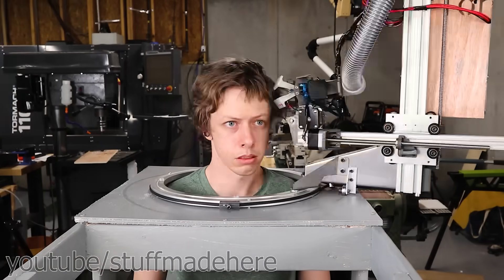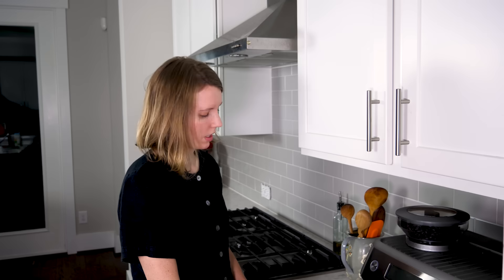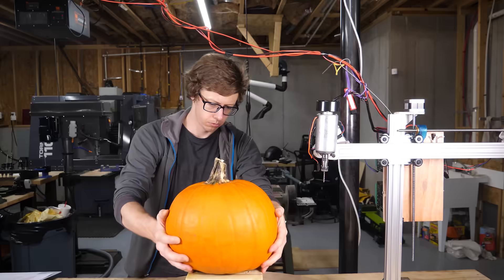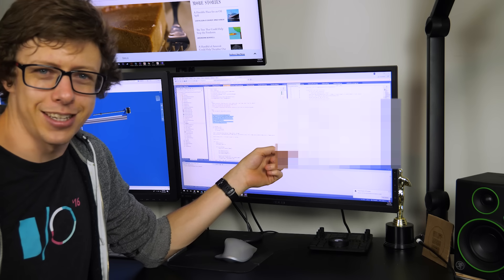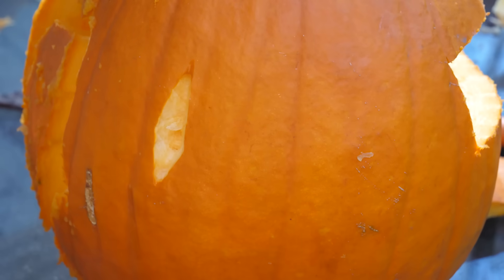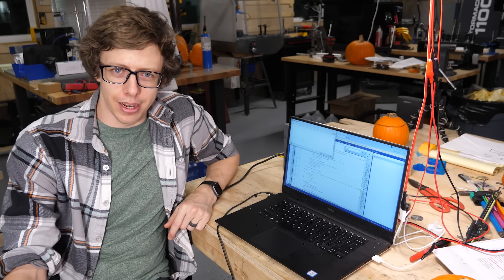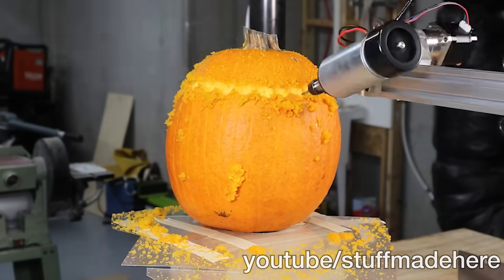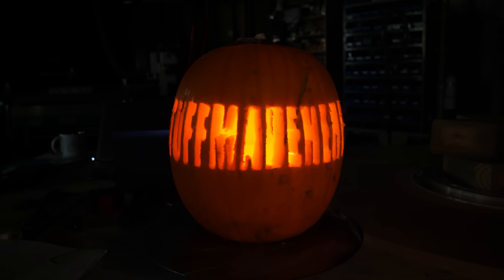Making a robot to carve photos into pumpkins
Get your first audiobook and full access to the Plus Catalog for free when you try Audible for 30 days or text stuffmadehere to 500 500!

I've been wondering if I could turn my haircut robot into a pumpkin carving robot. Cutting hair and carving pumpkins isn't really that different if you think about it - both cut stuff off a roughly pumpkin sized spheroid. In this video I do just that and carve some pretty amazing pumpkins with it. This was a  bit of a sprint to get done - I can't wait until next year to make even more insane pumpkins with it!

Wanna save $500 off a Glowforge pro? Here you go